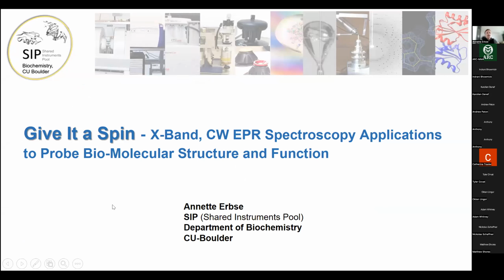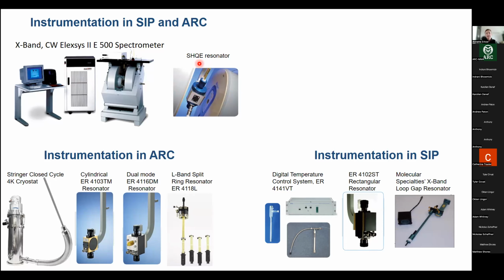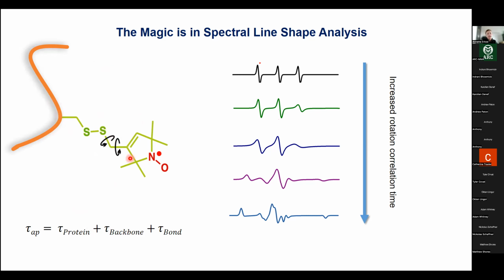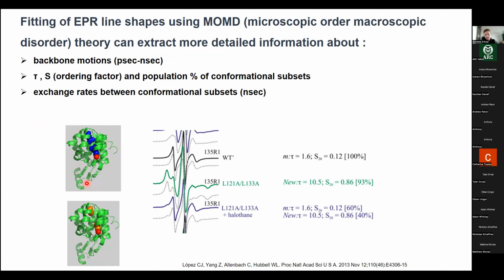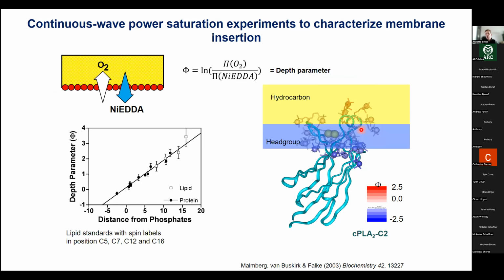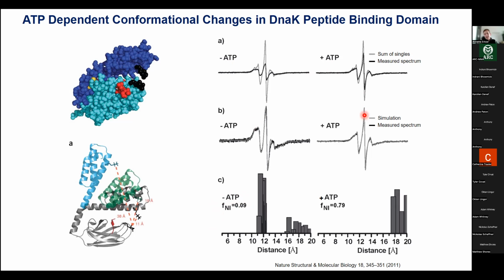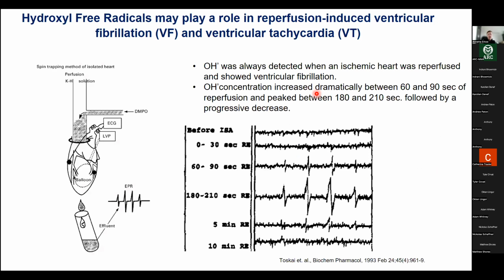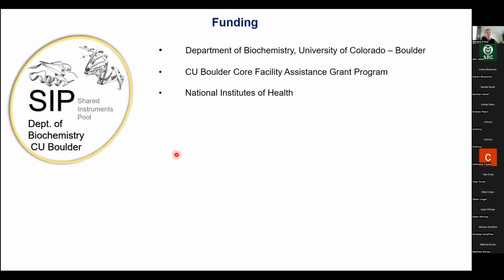ARC Seminar Series: CW EPR Spectroscopy Applications to Probe Bio-Molecular Structure and Function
Full Title: Give It a Spin – X-Band, CW EPR Spectroscopy Applications to Probe Bio-Molecular Structure and Function

Presenter: Dr. Annette Erbse, Director of SIP in Biochemistry Macromolecular X-ray Crystallography, CU Boulder